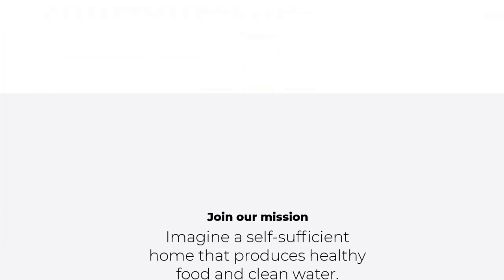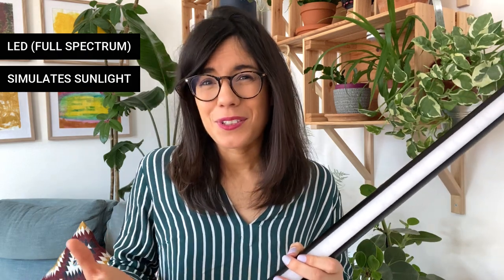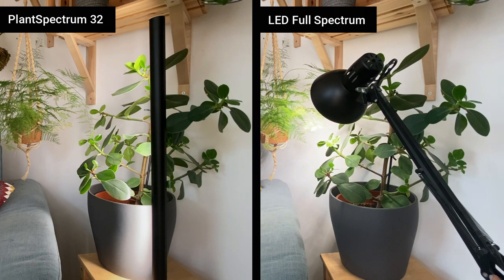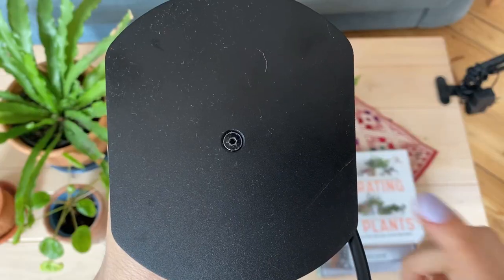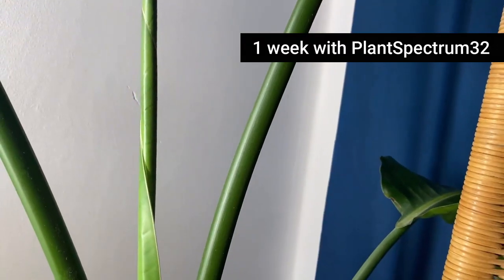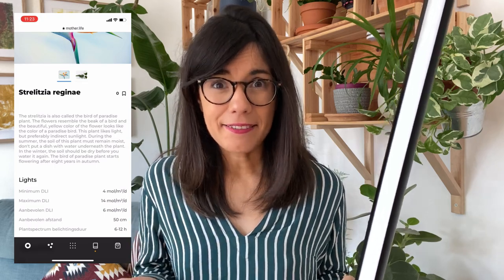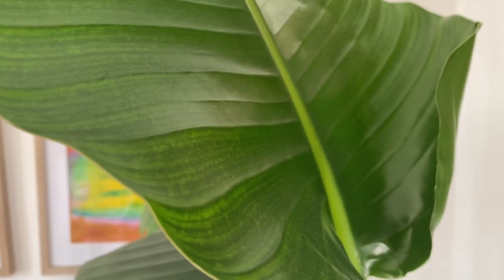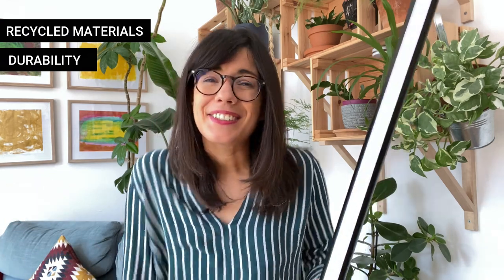Best LED grow light 2021! PlantSpectrum 32 Review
Hi my dear friends! I am so happy to publish this PlantSpectrum 32 grow light review video. This is my favourite LED grow light this year, it is an LED full spectrum grow light that simulates the sun light, and it has proven to be really great for my plants!

Our friends at Mother were so kind to offer €10 discount on all orders above €150! Just go here ➡️ and use the code: PLANTSANDLUCIA

TIMESTAMPS:
0:00 - Introduction
0:04 - Why this review?
0:42 - About the PlantSpectrum 32 LED grow light
2:28 - How to set up the PlantSpectrum 32
3:07 - How to use the PlantSpectrum 32
3:32 - My experience with the PlantSpectrum 32
4:53 - The thing that could make this LED grow light better
5:17 - The verdict

ABOUT THIS VIDEO: Best LED grow light 2021! PlantSpectrum 32 Review
In this video I am reviewing my favourite LED grow light in 2021 - this is the PlantSpectrum 32 LED grow light by Mother. The PlantSpectrum 32 grow light is the best grow light for houseplants I've tried so far. I consider this LED grow light my favourite because it not only provides a full spectrum but it also offers a great quality of light that simmulates the sunlight, which has proven to be great for my plants ! So if you are looking for the best led grow lights 2021, I hope this video helps out :)